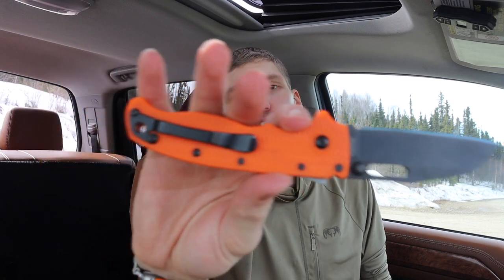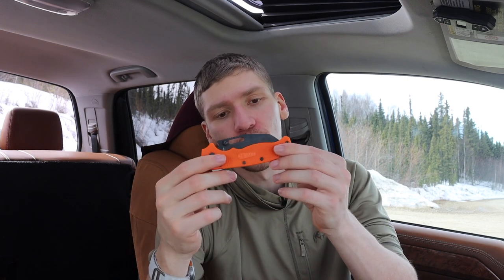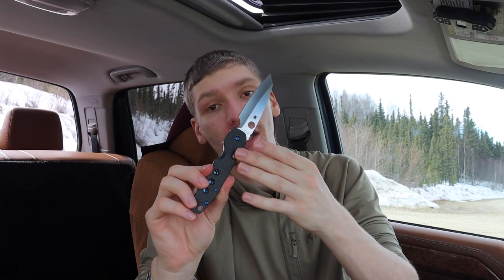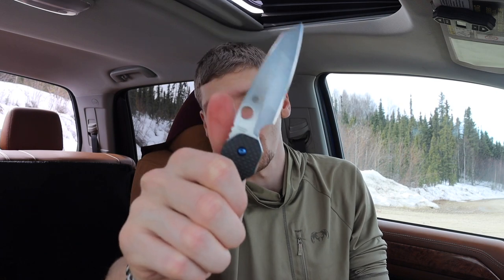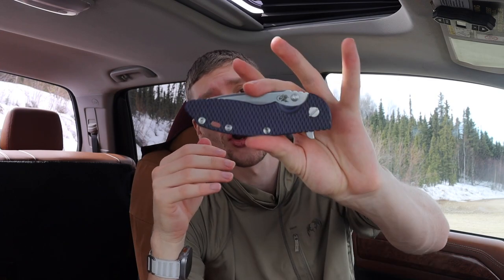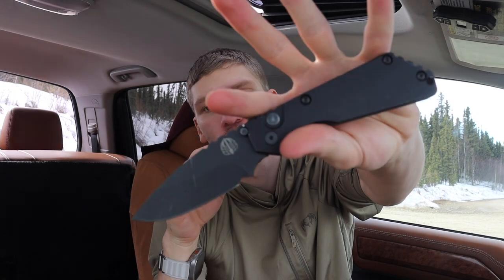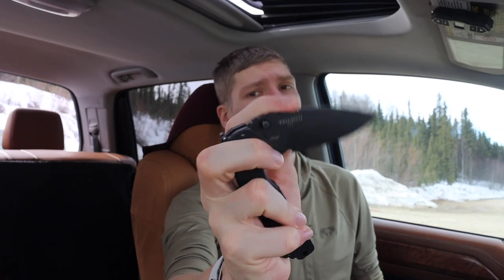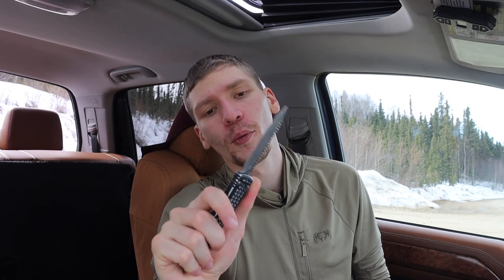These Knives Will Drive Everyone Batty...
They are stupidly fidgety and maddening to listen to.